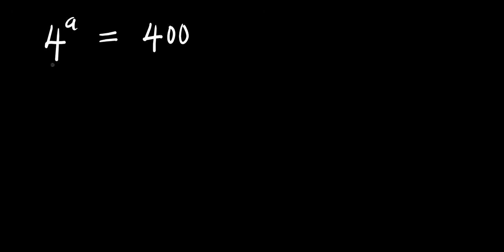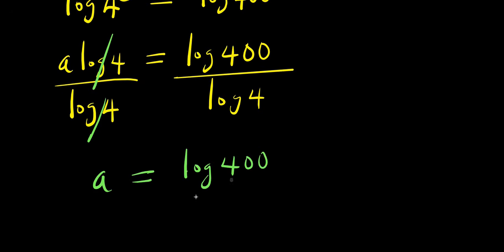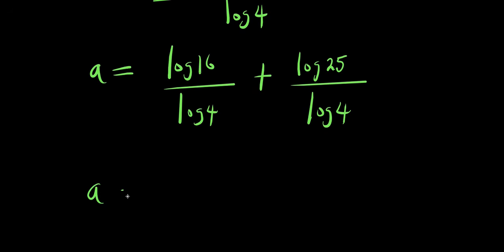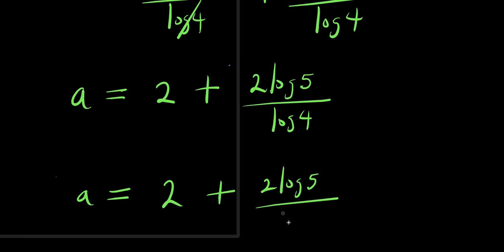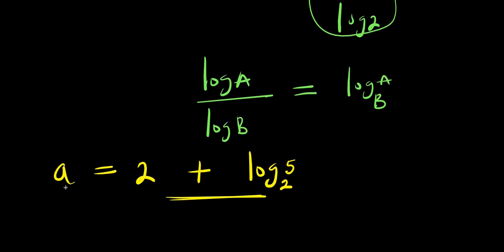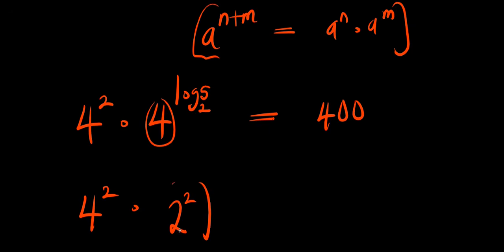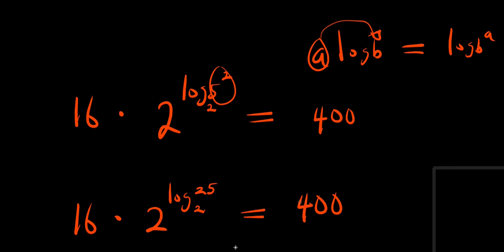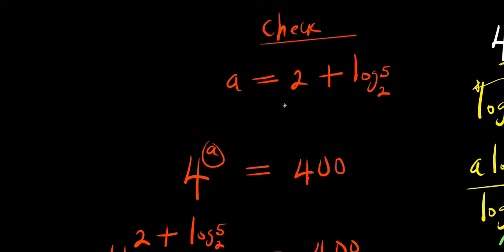GERMANY Olympiads Math || How to Solve for a?